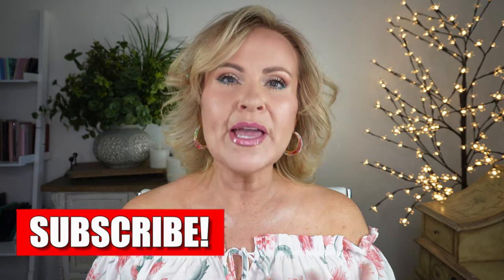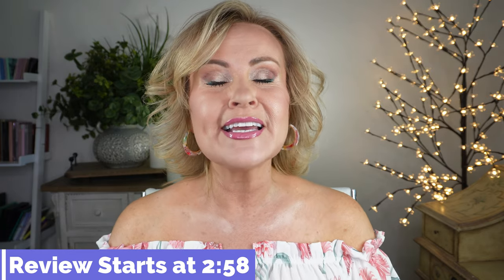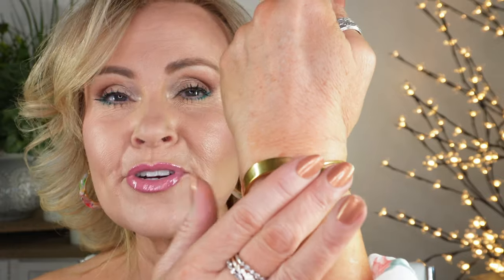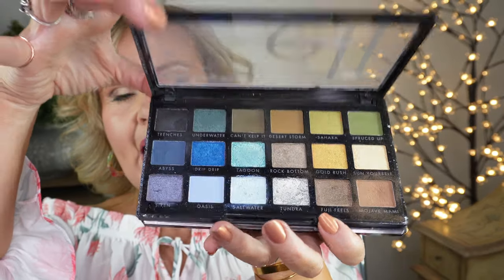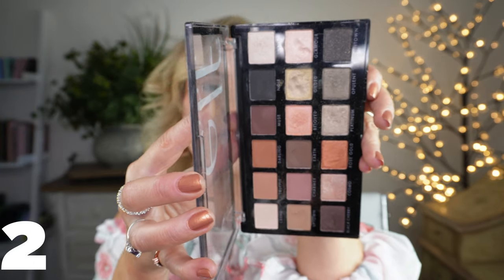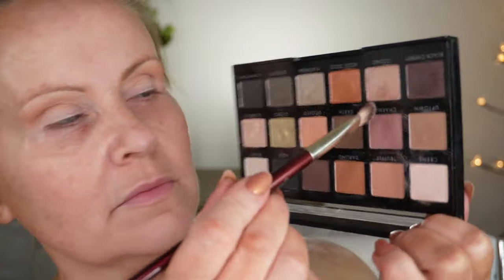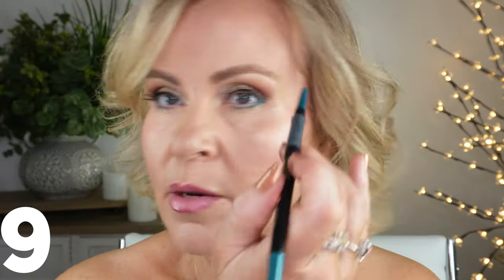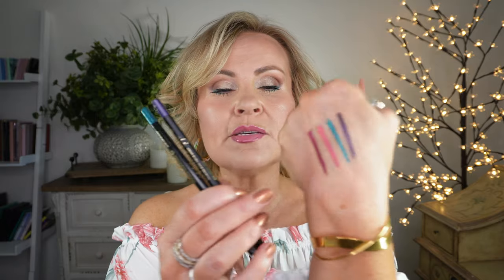DRUGSTORE HIDDEN GEM MAKEUP PRODUCTS OVER 40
Drugstore hidden gems and forgotten makeup products when I shop my stash are such fun videos for me to make! Because I'm searching through my whole makeup collection and I get to share with you very affordable makeup that you might have forgotten about, or maybe you've not heard of that drugstore makeup before! Please let me know what products you feel like you don't hear anyone talk about. I'd love to hear those.  Hope you have a fantastic day!

My Shirt
My Earrings
My Bangle Bracelet: Sold out
My Nail Polish

*Products Mentioned:
1- No7 Protect & Perfect Foundation
(Cool Ivory no tan & Wheat when I tan)

2- ELF New Classics 18 Pan Palette

3- ELF Earth & Ocean Palette

4- Essence Pure Nude Highlighter Palette

5- Ponds Cold Cream Makeup Remover

6- Kokie Cream Highlighter in Rosey

7- Kokie Lip Liners in Plum Purple & Rosy Pink

8- Nyx Sweet Cheeks Matte Blush in Taupe

9- LA Girl Ultimate Eye Liners in Teal & Purple

10- Rimmel Maxi Blushes in Third Base (light pink), Rendezvous (Mauve Plum), Sweet Cheeks (soft peach),
Wild Card (bright rose)

DuCare 33 Piece Brush Set

11- L'oreal Tubes Mascara

12- L'oreal 8 Second Wonder Water For Hair

*Other Makeup Worn:
Essence Gripping Primer

Jouer Hydrate & Set Pressed Powder in Light

Also, if you would like to help a little more, when watching one of my videos please watch it all the way through, that helps to show the YT algorithm that people are interested in my video. If you have time, watch one or two of the ads shown with the video, that's the only way YouTubers get paid at all, if people watch the ads. So if you have a favorite Youtuber, you now know how you can support them with these little tips. THANK YOU SO MUCH FOR YOUR SUPPORT!